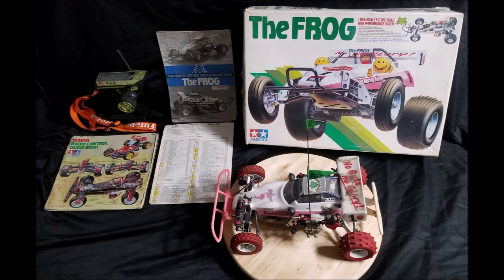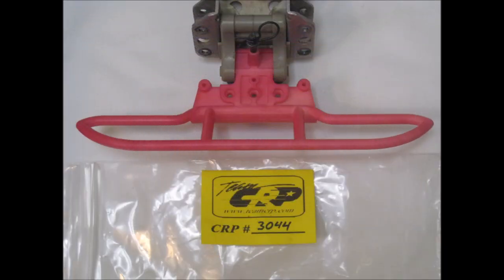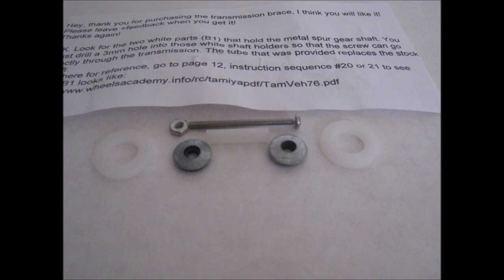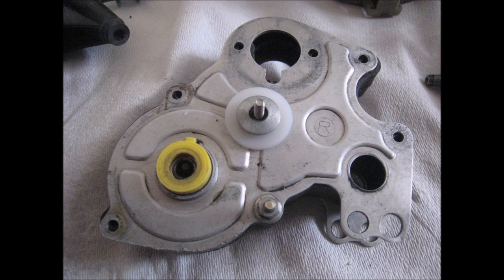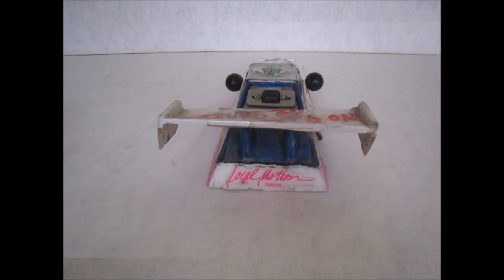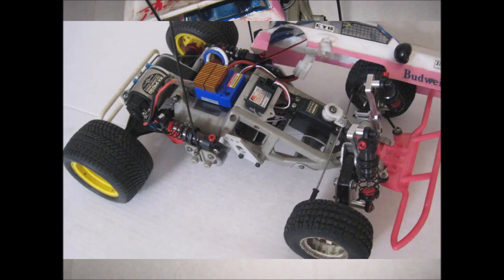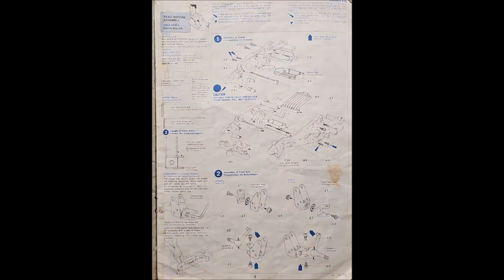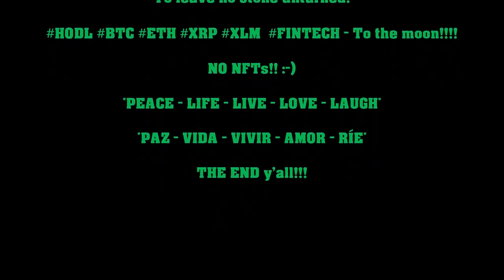1983 TAMIYA FROG 5841 RC Dune Buggy .50 Caliber Customs CNC aluminum rear arms and metal drivetrain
This is our original vintage TAMIYA The FROG kit #5841 from 1983!! It was upgraded in 2010 with a combination of vintage parts and 2010 .50 Caliber Customs CNC all aluminum rear trailing arms. We bought extra sets of the CNC rear trailing arms too as they are just beautifully made and the company is of no more! I heard he even sold off the remaining inventory and CNC files on eBay ions ago :-( The custom hybrid THORP driveshafts matched to an all metal telescoping drive train. Bulletproof IMHO and can go brushless!! On the original gears I had major problems with the dog bone driveshafts popping out and also stripping the weak pot metal/plastic differential. I ended up gluing the differential together as a whole piece!!! Have long upgraded to a THORP ball differential, ceramic ball bearings and added a mod to keep the gear side plates from bowing out too. Many OCD mods present!! Peek the many pics and have scanned our original FROG instruction manual along with the THORP differential and driveshaft paperwork!! Pondered brushless but NO :-) The Mabuchi RX540SD Technigold is more than enough to bash in the park. Our vintage Grasshopper is brushless and that one can do backflips on a fly!!! That will be in our future video. May have old videos on the Grasshopper in action along with many photos. May do RC videos in the future :-)